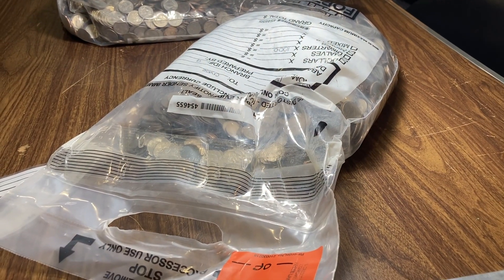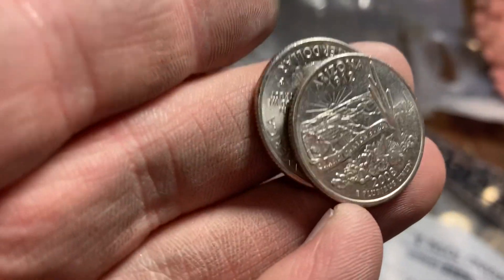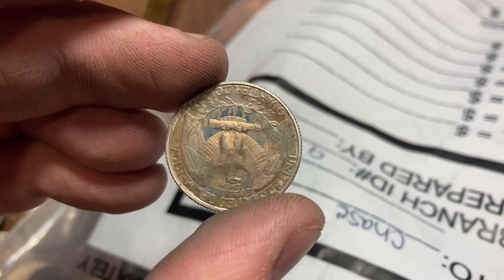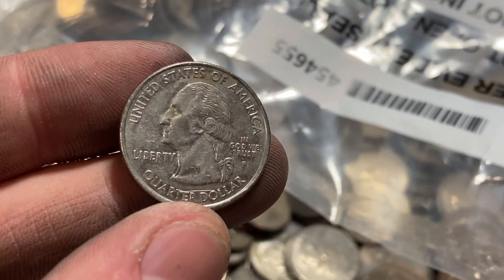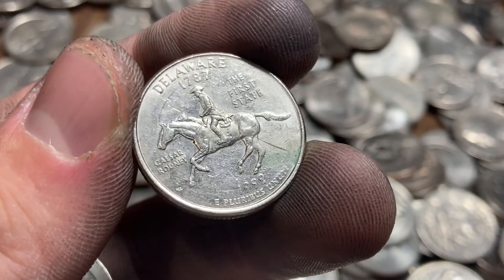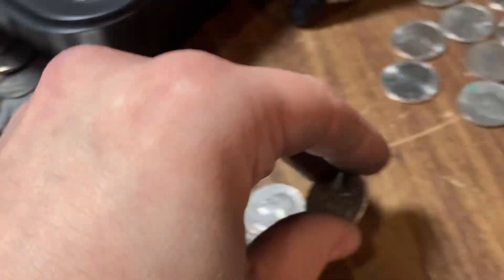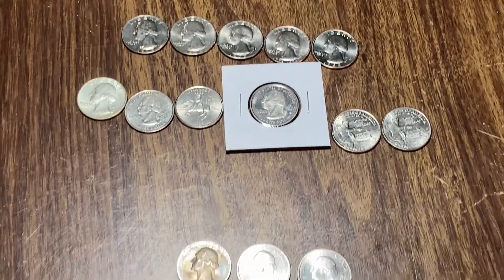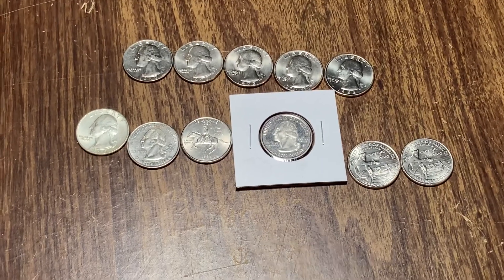$2,000 Quarter Hunt Yields SILVER and W’s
My friend Jake and I were each able to purchase $1,000 quarter bags. We came up with some good finds including a silver quarter and some W’s.